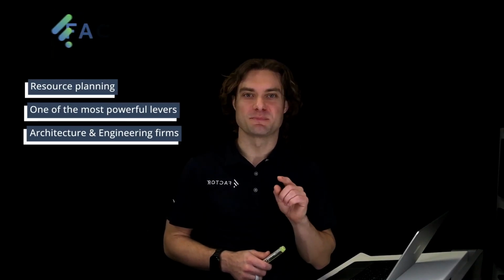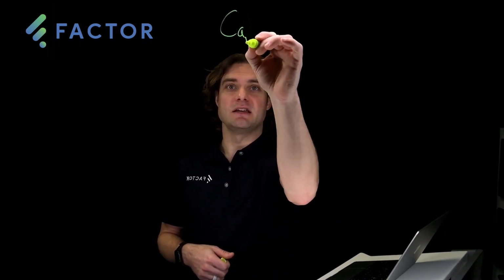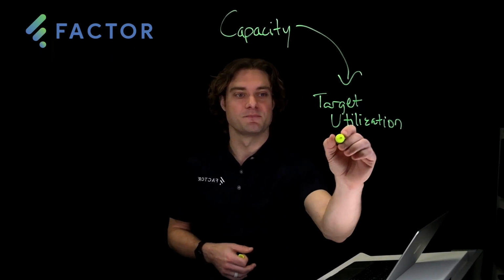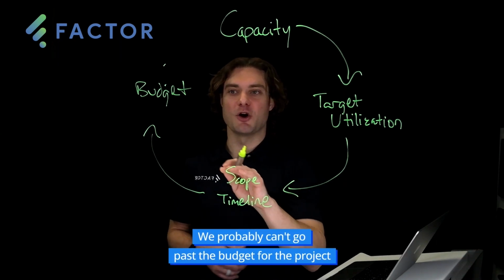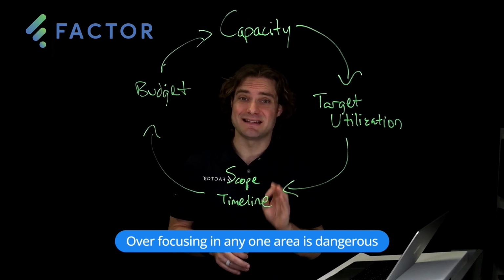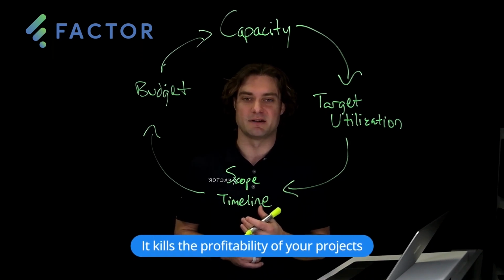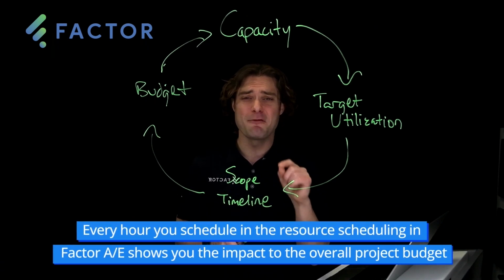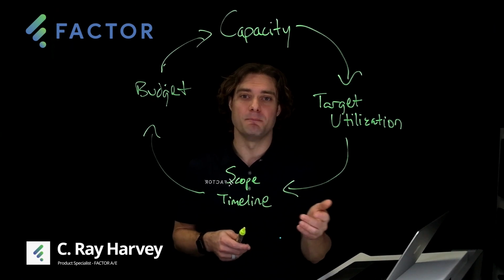The 4 Pillars of Resource Planning in Architecture & Engineering Firms!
Welcome to the Ultimate Resource Planning Guide for Architecture and Engineering Firms! In this video, we explore the powerful impact of FactorApp on your firm's happiness, revenue, and project profitability.

Dive into the intricacies of resource scheduling, hitting utilization targets, and maintaining project budgets. Discover the key to a harmonious balance between client satisfaction and team well-being. Ready to transform your firm's success story?

Watch now and explore the game-changing features of FactorApp!

Do you have questions or additional thoughts on evaluating software for architecture firms?

About us:
Factor connects people, projects, and invoicing for modern architecture and engineering firms. It's a web-based platform that helps firms be more efficient and profitable while providing cross-portfolio tools and reports through a revolutionary set of tools called "The Pulse."